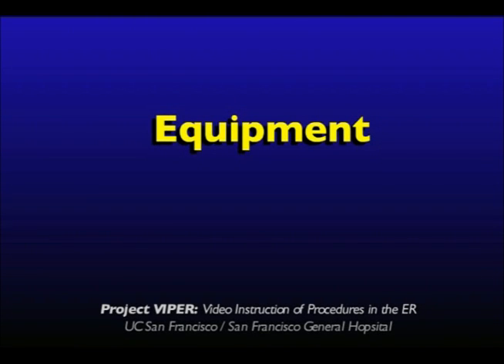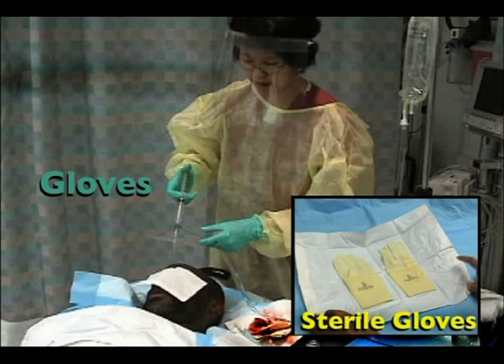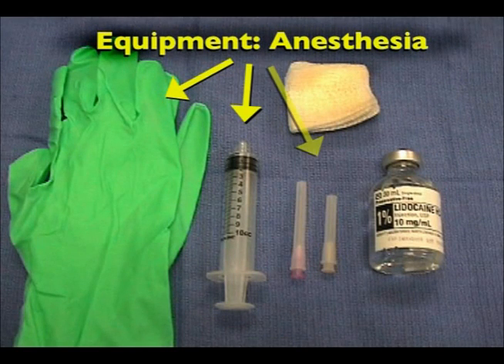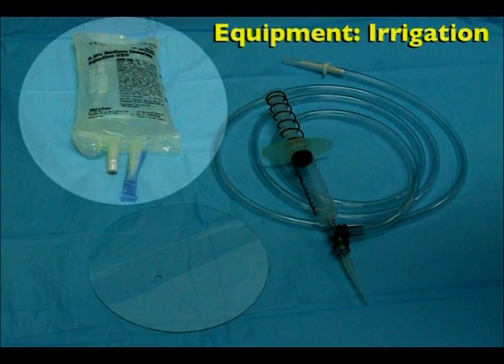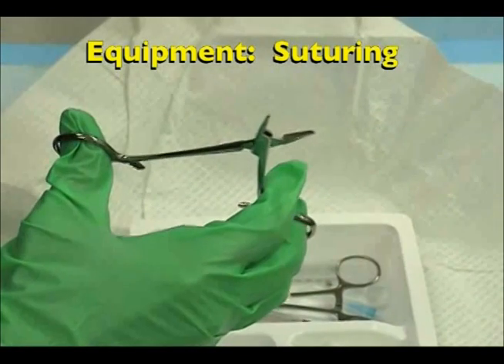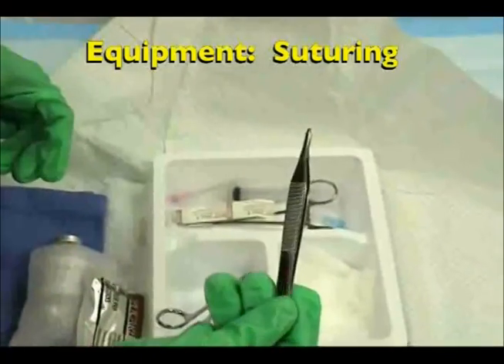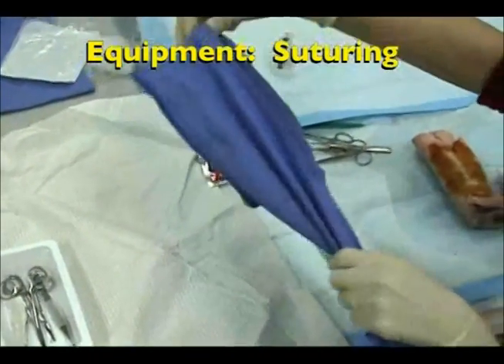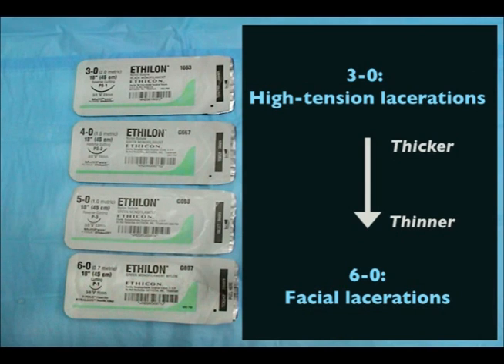VIPER: Wound closure #1: Equipment